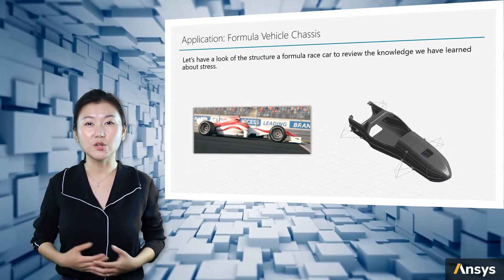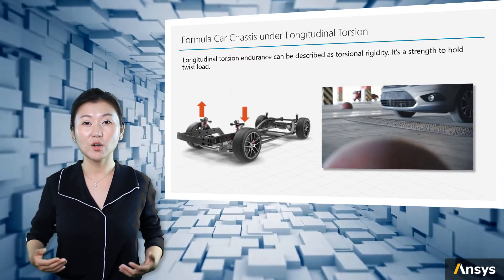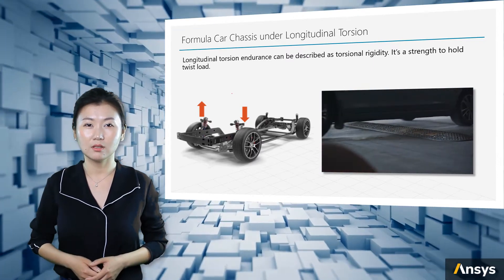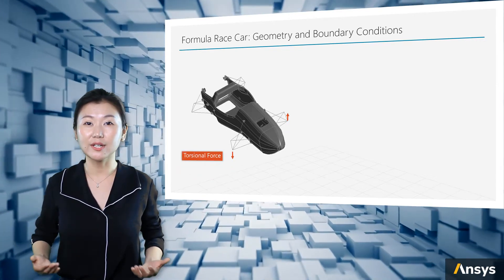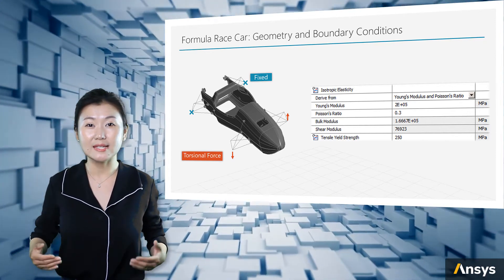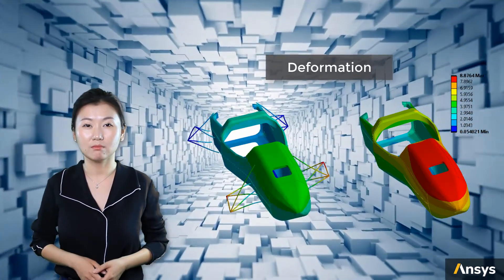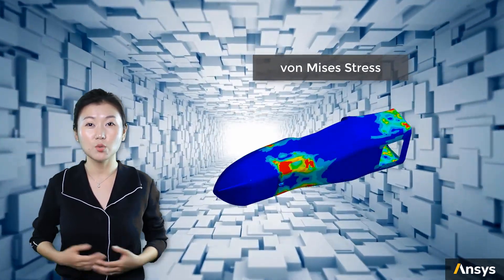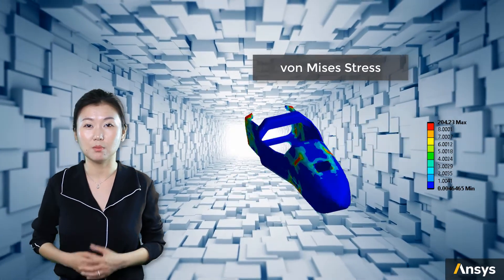Application of Learning About Stress — Lesson 6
This video lesson uses the example of a Formula racing vehicle to show how the determination of torsional stresses, von Mises stress and principal stresses are used by engineers in the design of these high-performance vehicles. This lesson is part of the Ansys Innovation Course: Stress and Local Equilibrium. To access this and all of our free, online courses — featuring additional videos, quizzes and handouts — visit Ansys Innovation Courses